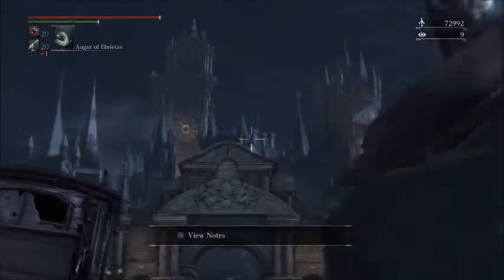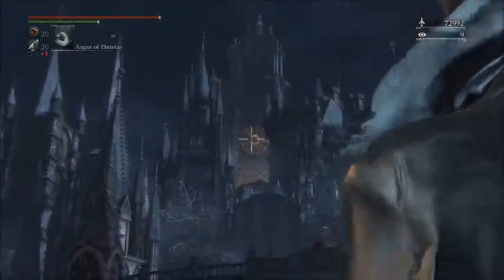A Closer Look At the Great Bridge - Bloodborne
This is kind of like the same titled vid I did for Hunter's Nightmare, but it looks at where the Cleric Beast drops down from when you encounter it. I'll be doing a bit more of an investigation later. I might use my mom's character to do it, as she's Lv44, hasn't beaten Vicar Amelia, and the game is still during the day (or I guess evening?). I find it interesting.